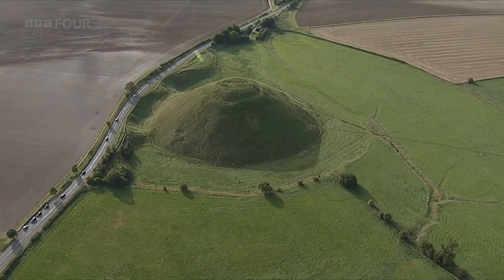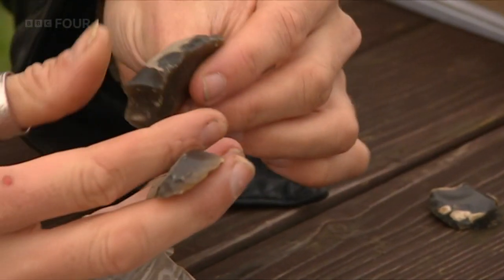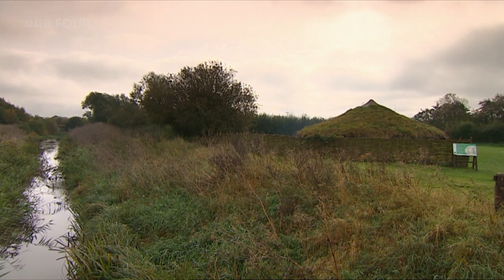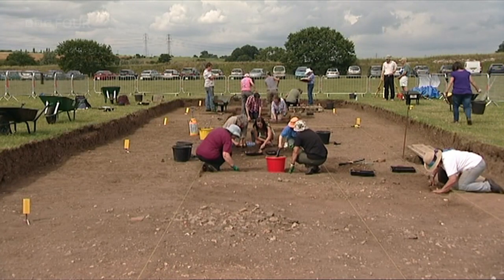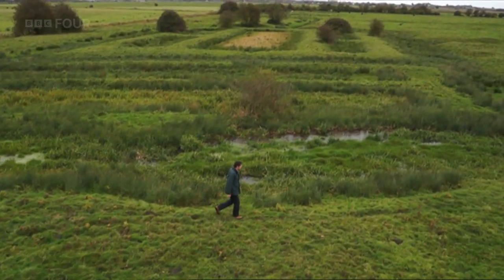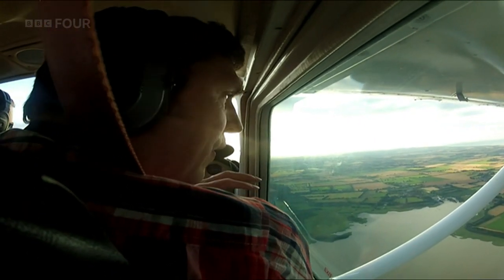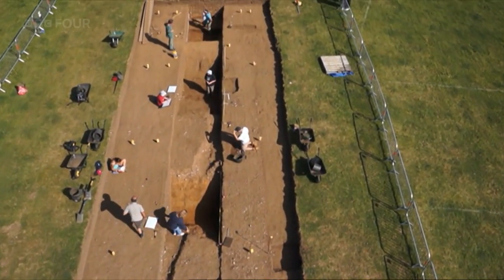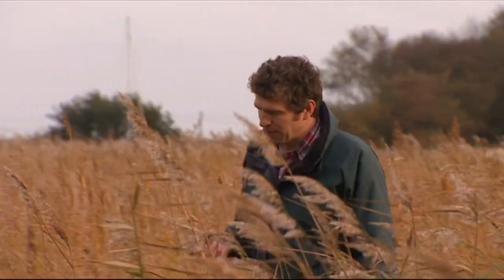The Flying Archaeologist - 2. Norfolk Broads (BBC)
BBC documentary series. Archaeologist Ben Robinson flies over the Broads where aerial photos have discovered a staggering 945 previously unknown ancient sites. Many are making historians rethink the history of the area.

The fate of the Roman town of Caistor St Edmund has puzzled archaeologists for decades. It's long been a mystery why the centre never became a modern town. Now archaeologists have discovered a key piece of evidence. And near Ormseby, the first proof of Bronze Age settlement in the east of England has been revealed.